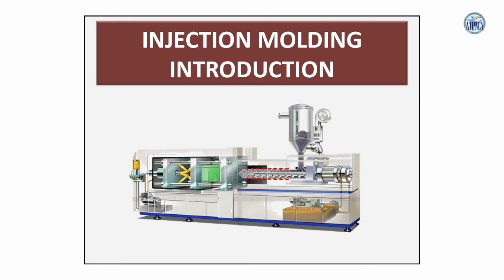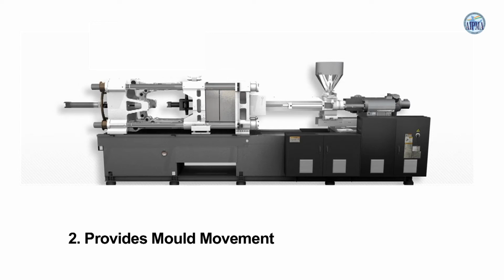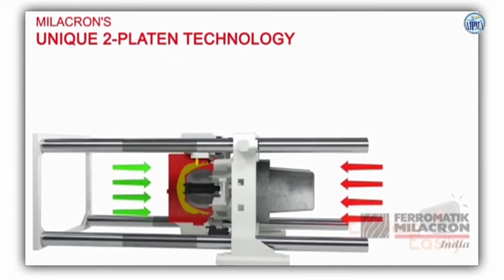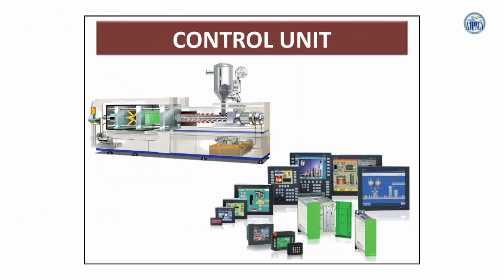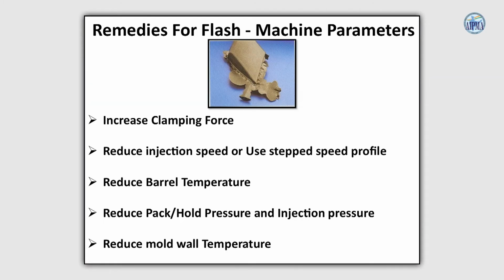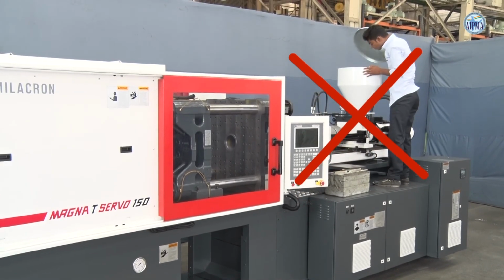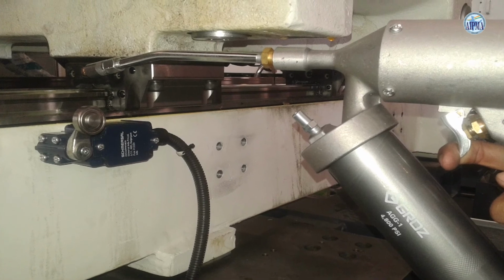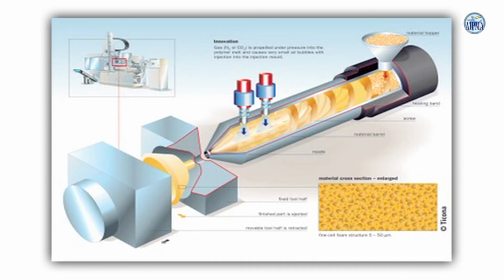Injection Molding Machine TRAINING VIDEO by AIPMA